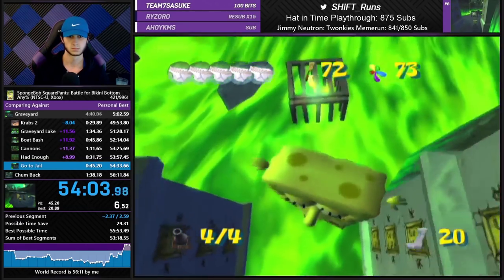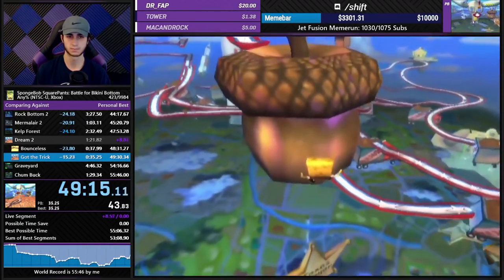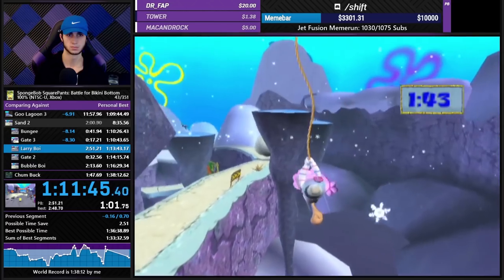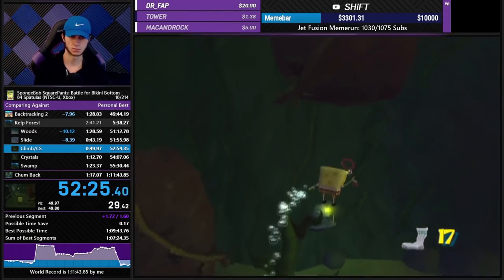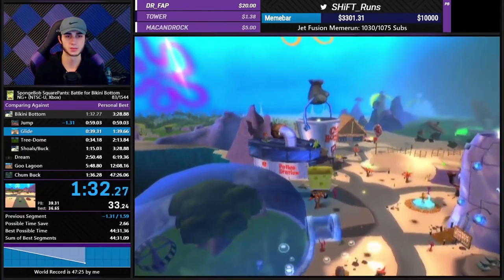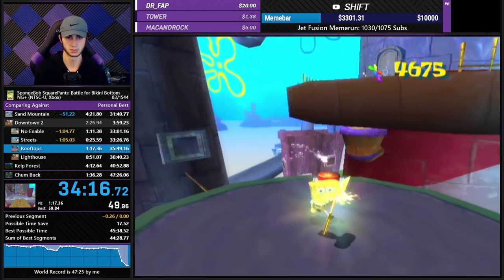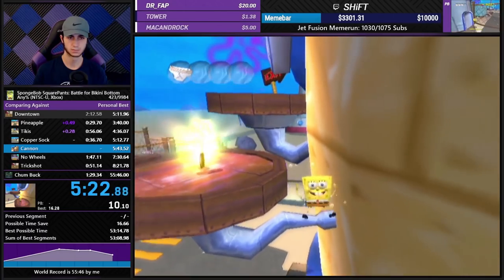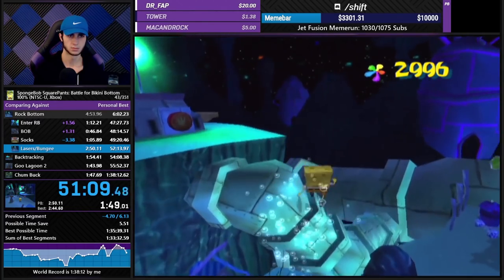Which SpongeBob SquarePants: Battle for Bikini Bottom Speedrun is Right for You?